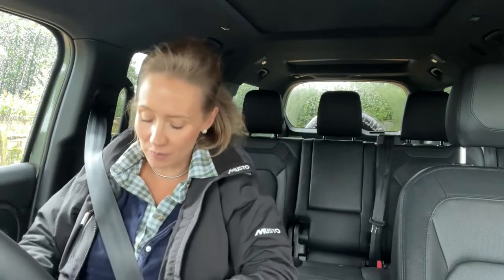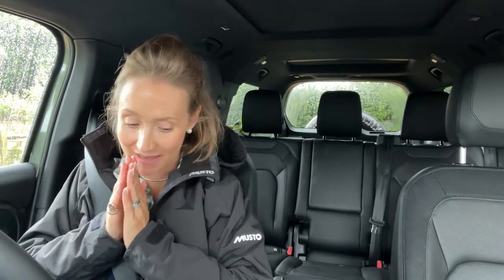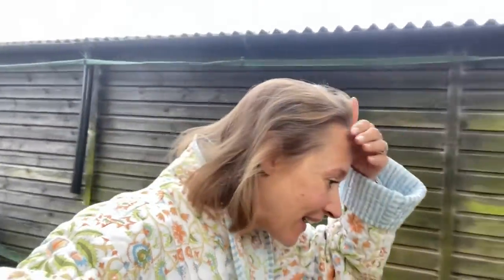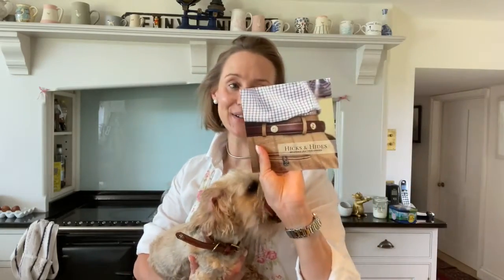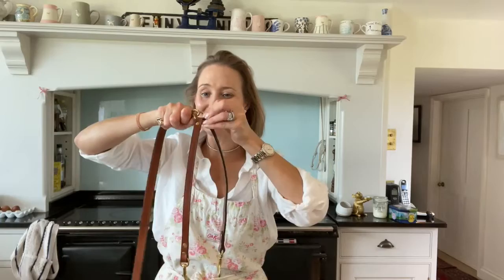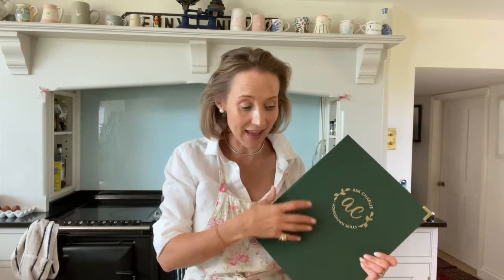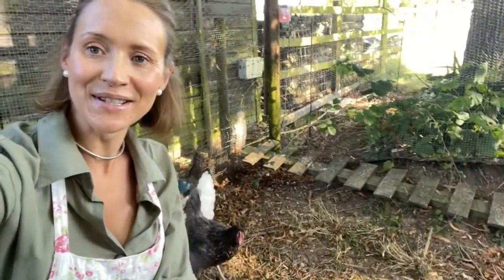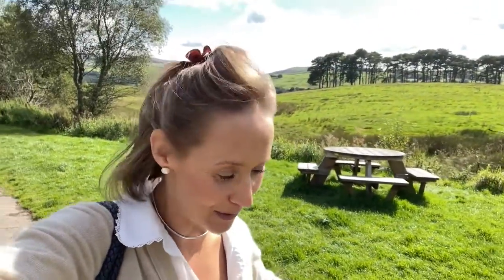The Stars Have Aligned!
This week started quite wet and miserable and with me feeling extremely nervous, but turned into a super exciting week!

I’ve had to keep the news of our new addition a secret for a while just in case it didn’t happen - but sometimes the stars really do align!

Amongst the (exciting!) chaos of the week’s events, I’ve also gotten on with lots of back-to-school preparation and have been enjoying the last bit of time with the family all together. Gus has been incredibly helpful looking after the hens, who are thankfully settling in very well.

Musto very kindly sent me a new jacket which has been perfect for this unpredictable English weather, and I have been loving it. My previous one is positively vintage now at 14 years old, and whilst it is still absolutely wearable it shall now be utilised for mucking out etc.

Do come along with me this week as I talk to you about our new addition, show you some exciting deliveries, bring you along on our journey to Scotland and give you a sneaky update on some new products in the pipeline!

Love, Charlie x

Pairs Scotland - AD pr gift - Get a free pair with your first order

My 2024 Ask Charlie Diaries have just launched and are now available for Pre-order – find out more by clicking below!

Visit my Online School for more information on my upcoming Dinner Party Course